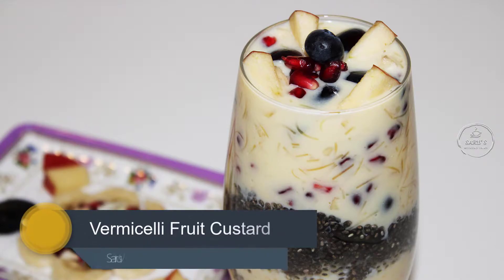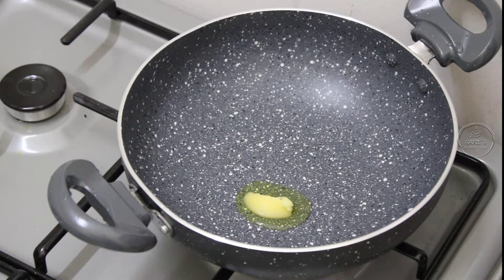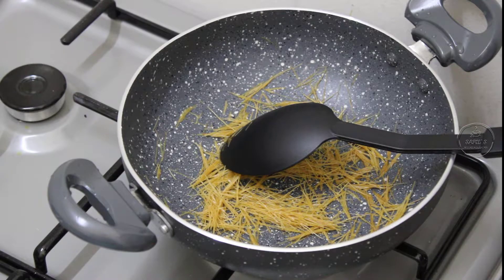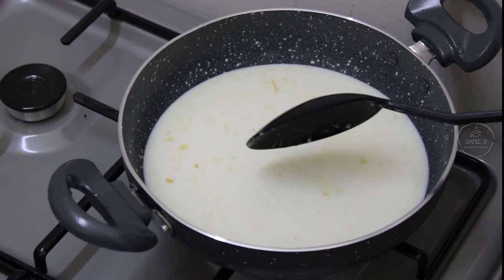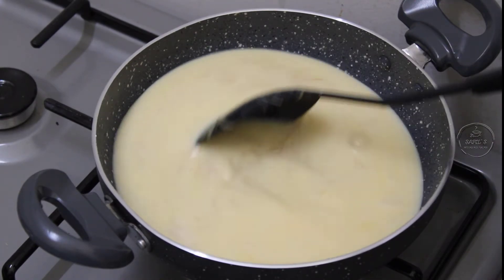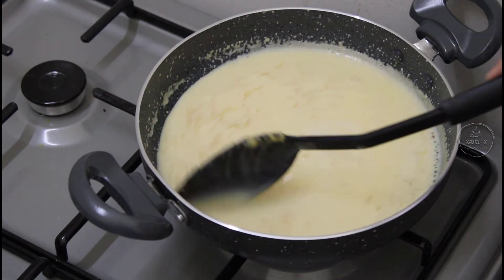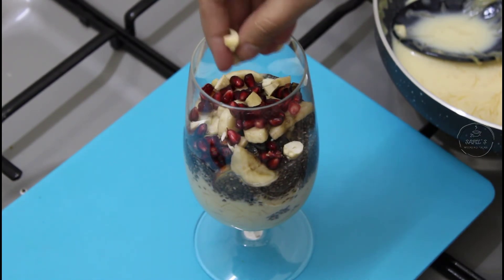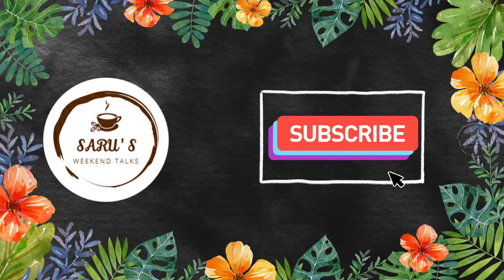Mixed Fruit Vermicelli Custard | Easy Falooda Recipe | Yummy Dessert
Ingredients:

1. Milk - 750ml
2. Sugar - Half cup
3. Vermicelli/ Semiya - 100gm
4. Ghee - 1/2 tbspn
5. Custard powder ( plain)- 1 tbspn
6. Nuts, fruits